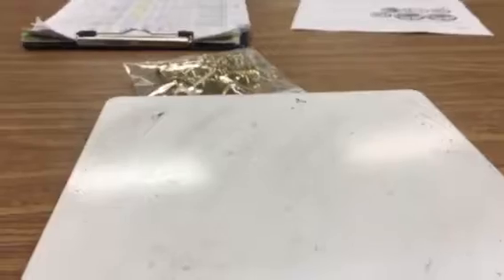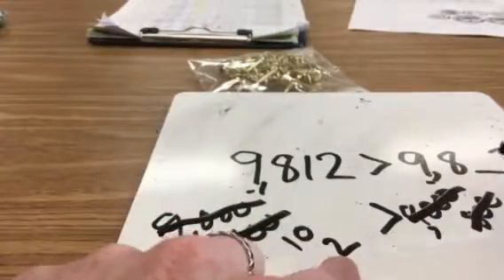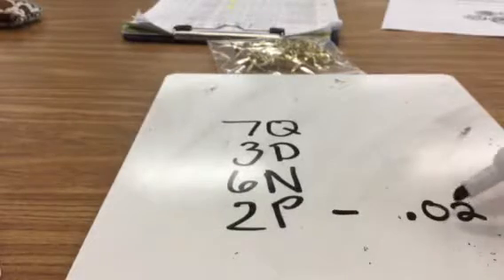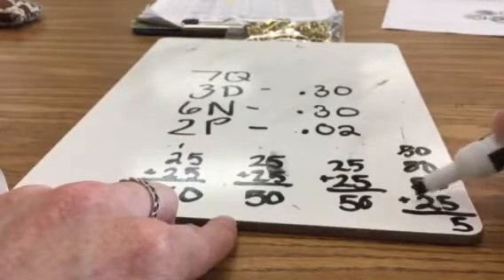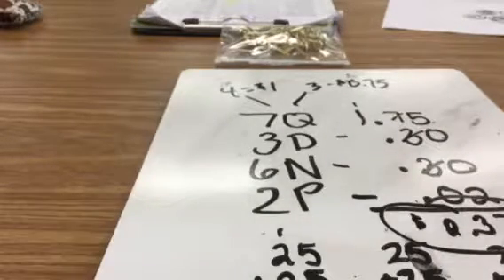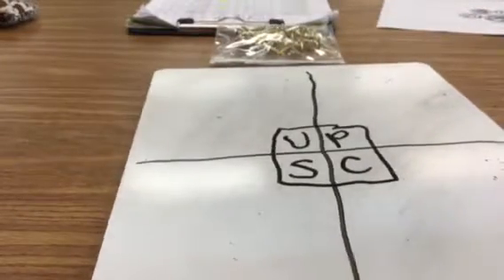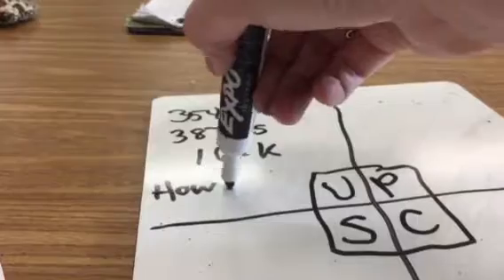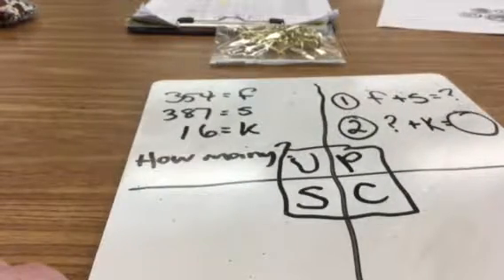Week 8. - Friday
Spiral Review